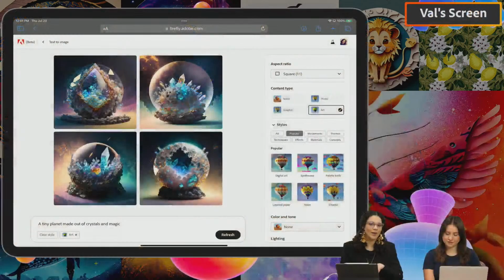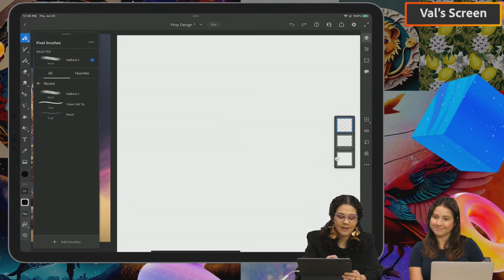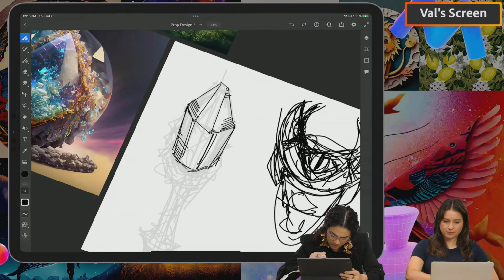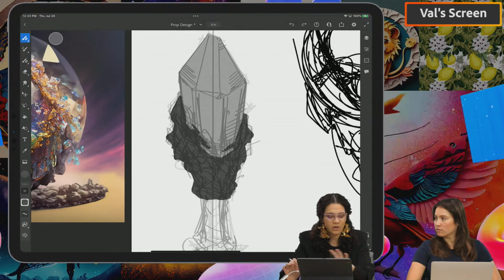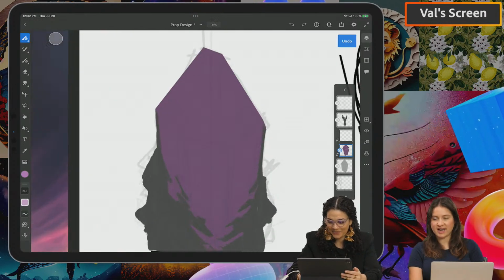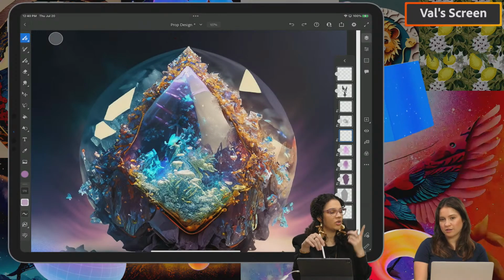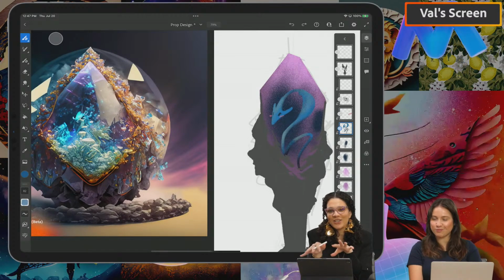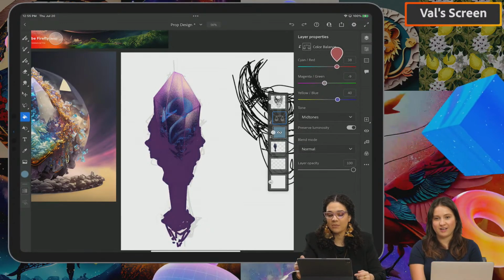Adobe Firefly Live Weekly Meetup: Inspiration for Illustration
Join creative streamer VooDoo Val and learn how you can use Adobe Firefly to create moodboards and inspire your Illustrations. Learn how to reference the mood board and  how to use Adobe Fresco to illustrate items and creatures that look as if they belong in the fictional world we have created in Adobe Firefly!

Guest VooDoo Val is a Creative Streamer & Community Moderator for Adobe Live based in Sacramento

Host Meghan Bille is a Marketing and Community Manager for Adobe Live. Meghan also is a certified yoga instructor and pet mom to her beloved cat Kit and dog Al

00:00 Start
00:20 Introduction
02:50 Generating a tiny magic planet
05:00 Setting up in Fresco
08:40 Sketching in Fresco
14:45 Line work in Fresco
20:40 Painting in shapes
26:00 Creating a timelapse in Fresco
28:45 Painting with clipping masks
35:05 Lock transparency
43:10 Painting a staff creature